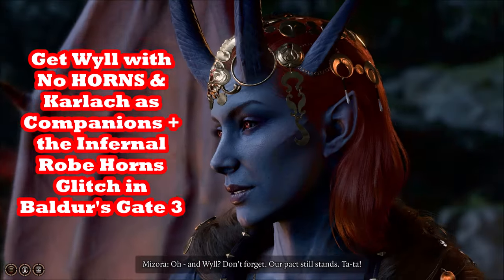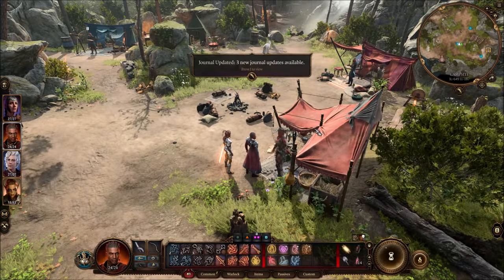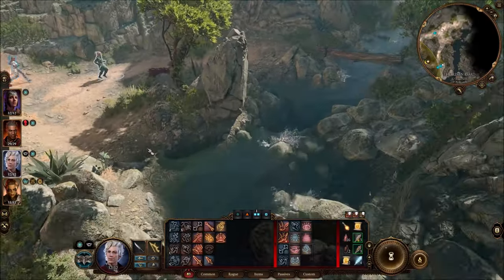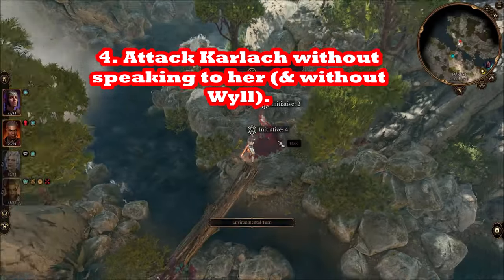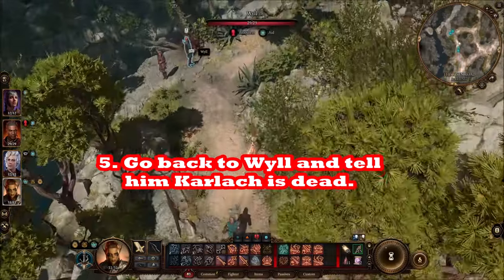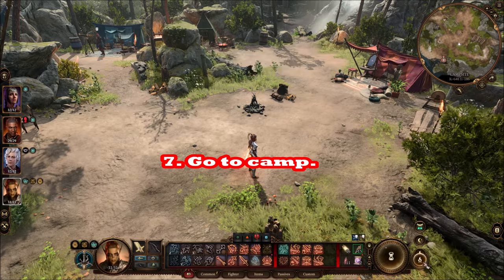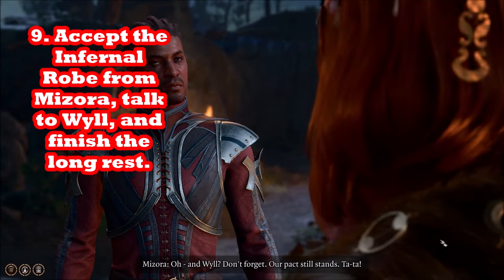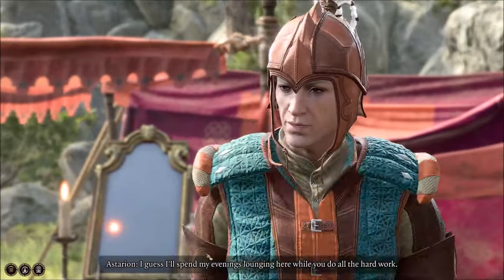NO HORNS on Wyll & Recruit Karlach TOO, Infernal Robe Glitch in Baldur's Gate 3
We show you a glitch that lets you recruit Karlach & Wyll without Wyll staying human and not being turned into a horned hellspawn. He also gets the Infernal Robe reward from Mizora with Karlach alive and well. Watch carefully all the way to the end to see how to do this. This glitch works after Patch 3 and Hotfix 7 of Baldur's Gate 3 on October 1, 2023.

Emerald Grove will NOT close with VINES by Long Resting, Druid Ritual in Baldur's Gate 3

How to LIFT the SHADOW CURSE & recruit Halsin, Wake up Art, find Thaniel & Bugged Oliver in BG3

One-SHOT BOSSES with this BEST weapon in Baldur's Gate 3, Blood Money and Twist of Fortune

Command a LEGENDARY to Drop at lvl 1, Silver Sword of the Astral Plane, Baldur's Gate 3

Get this LEGENDARY in Act 1! Silver Sword of the Astral Plane EXPLOIT in Baldur's Gate 3

BEST Early Armor in Act 1. What should u choose in the Adamantine FORGE? Underdark Baldur's Gate 3

Vermillion Advisory Services

Gameplay from Baldur's Gate 3 by Larian studios.